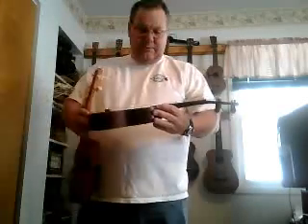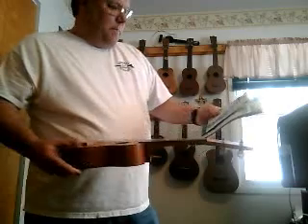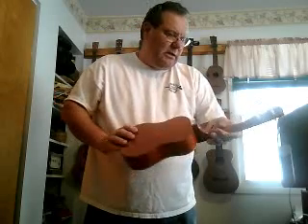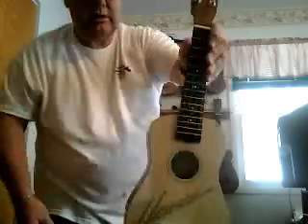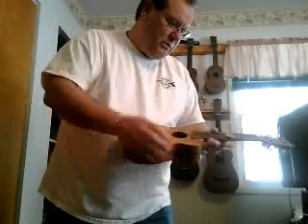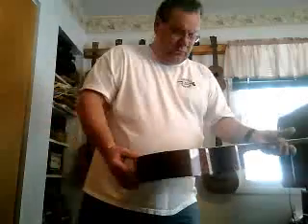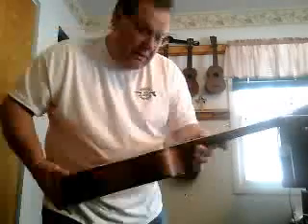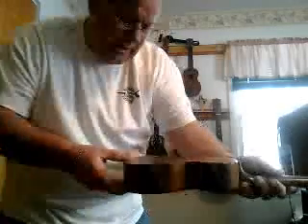ukulele jeffre kelts ukulele collection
This is my ukulele collection of 15 ukuleles